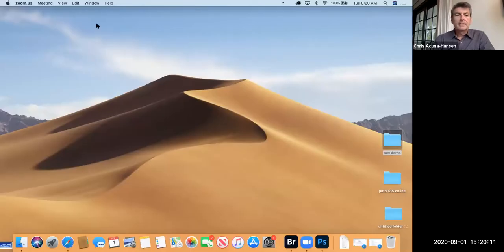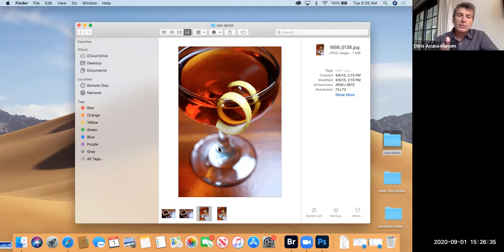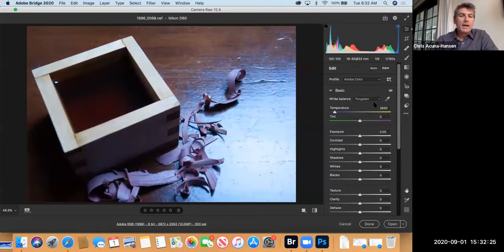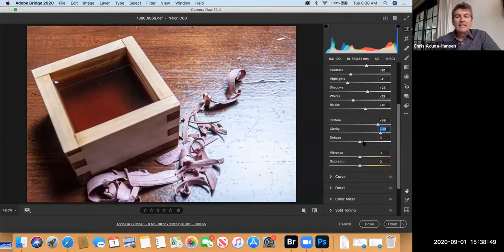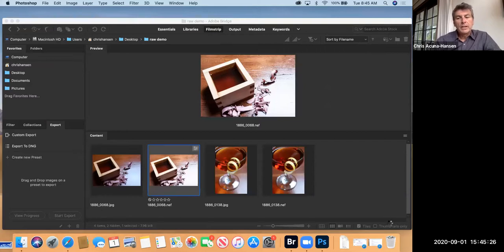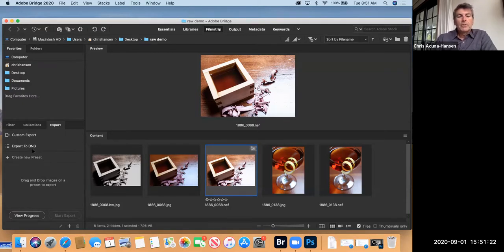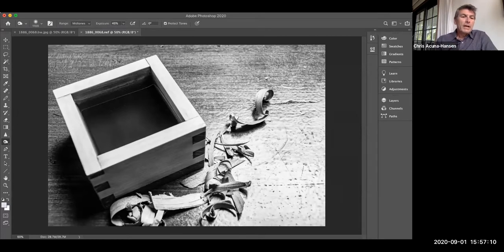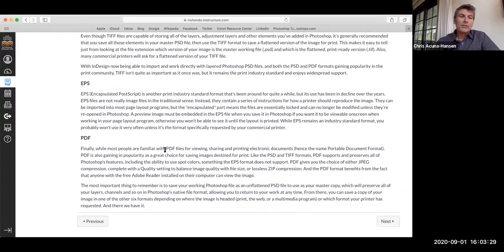RHC PHTO 185 intro to camera raw